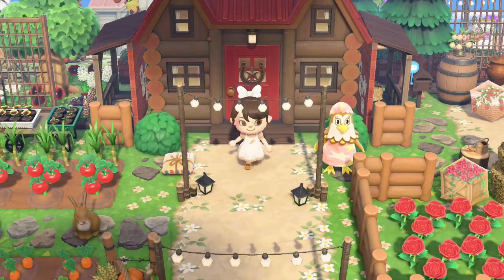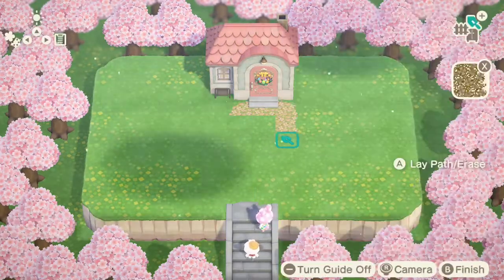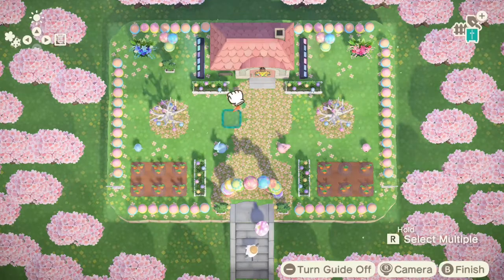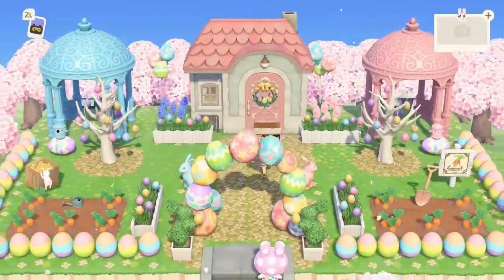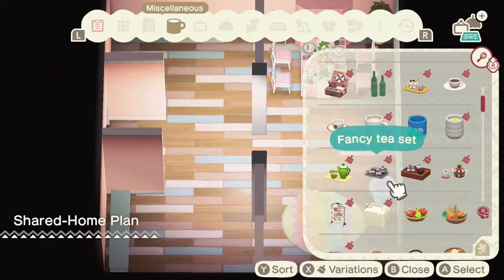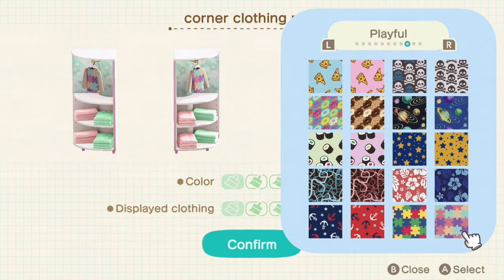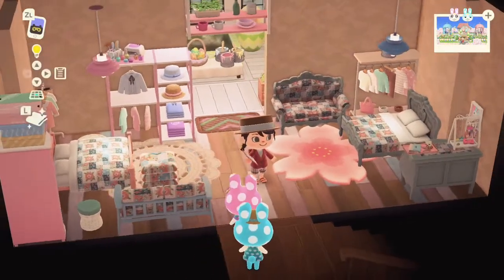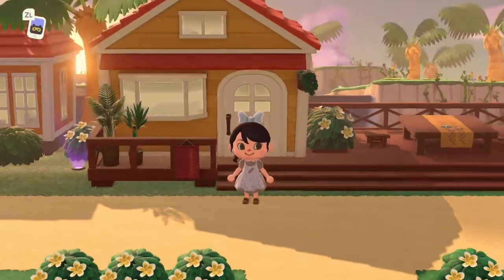Animal Crossing Bunny Day Speed Build | Let’s Play Happy Home Paradise | Peppy Crossing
Let’s play Animal Crossing New Horizons together!
Join me for a new series of videos starting the game from the very first day. Casual play with helpful tips and tricks, daily activities highlighting the tasks in the New Horizons journey, and future builds for the new island theme!

Let’s Play Happy Home Paradise together!

Spoiler Alert for new players! I’m looking forward playing together!

It’s here!! Animal Crossing DLC Happy Home Paradise is finally here, let’s check out some of the new features in the game, and Checking out the new DLC, Adding a Roommate for Chrissy, Francine and Bunny Day Loft Build Watch for new videos coming for all of the new components of the game and the DLC!

Custom Designs:

Quilt:
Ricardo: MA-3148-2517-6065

Bunny Carrot Box (Umbrella):
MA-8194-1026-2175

Carrot Dress:
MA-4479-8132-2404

Carrot Sign:
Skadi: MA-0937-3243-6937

Thanks for choosing to join me on this new journey featuring our Farmcore island theme.

Nook & Chill is a chill-out tribute to Animal Crossing by Curly, the producer and sound engineer best known for his laid-back remixes.